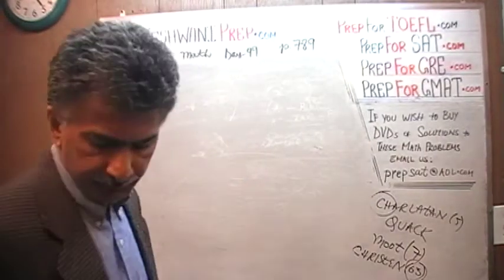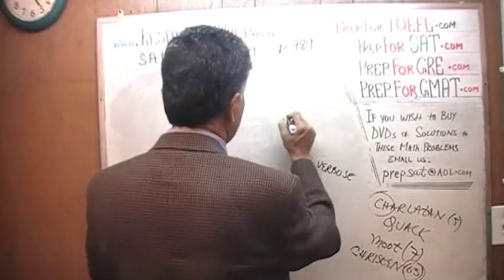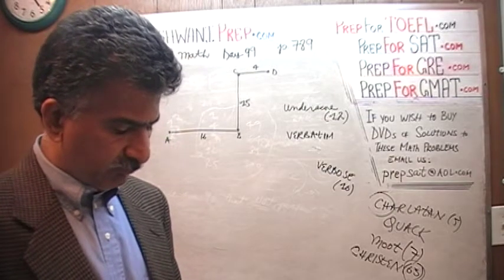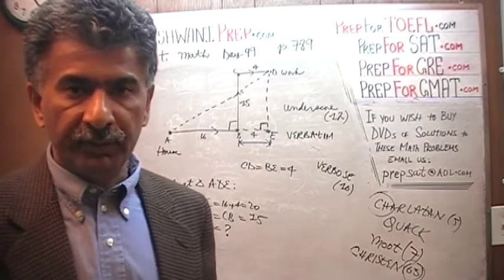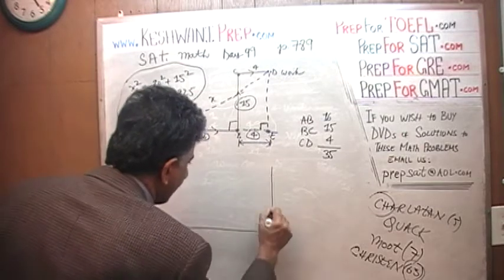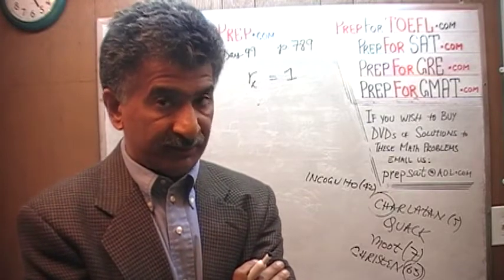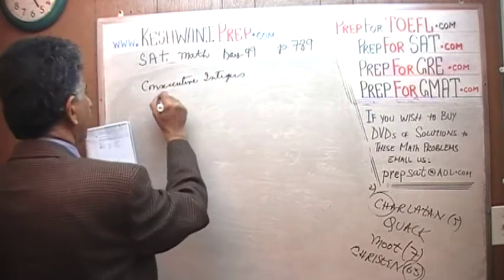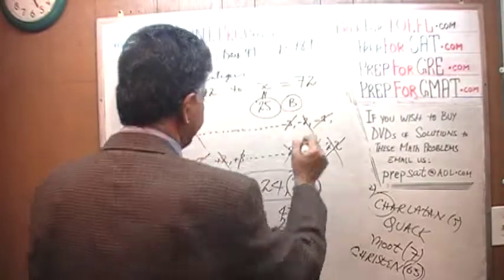SAT Math Day 99 p789 Official Study Guide - Prep Tutor via Skype - SAT, GRE, GMAT and TOEFL